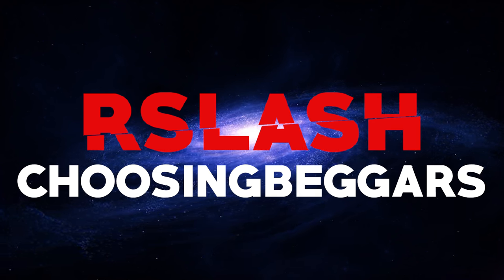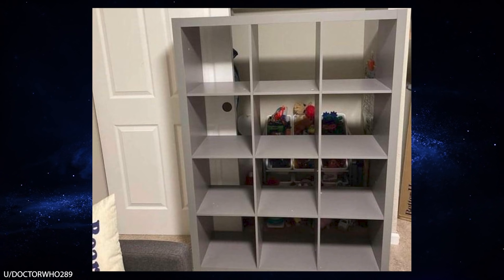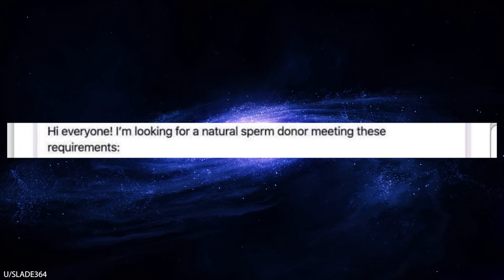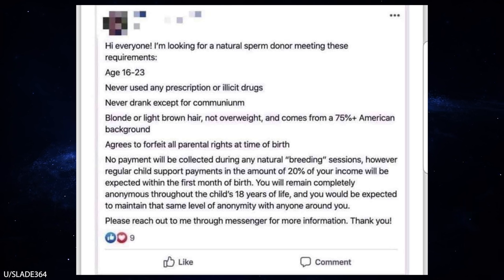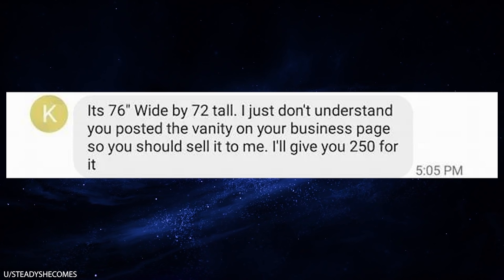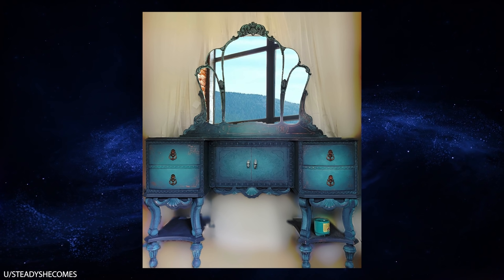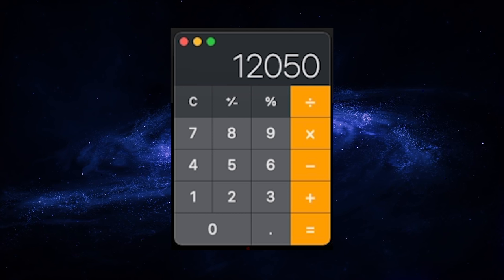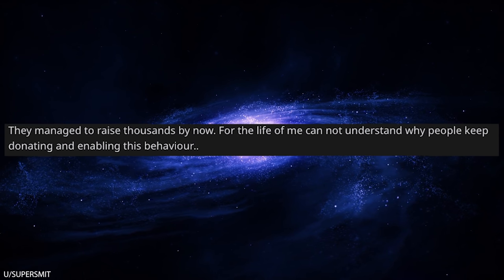r/Choosingbeggars Seeking Sperm Donor! You Must Pay Me $180,000!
r/Choosingbeggars This young lady is looking for a sperm donor! Are you the lucky guy? All you have to do is pay her the low price of about $180,000 over 18 years! It's the deal of the century! This woman wants you to knock her up, but also pay child support throughout the child's entire life. Oh, and did I mention that you will have NO parental rights? Why on earth would anybody take her up on this insane offer?

0:07 Ikea idiot
4:17 Sounds like a prostitute with extra steps
4:55 Some sperm and all the money
7:51 ItS tOo MuCh MoNeY
12:08 The definition of a CB
16:21 More like Dr. Pepper
17:25 Line reading bloopers